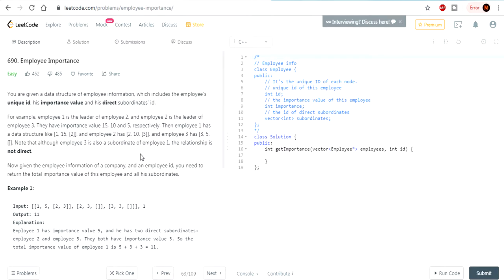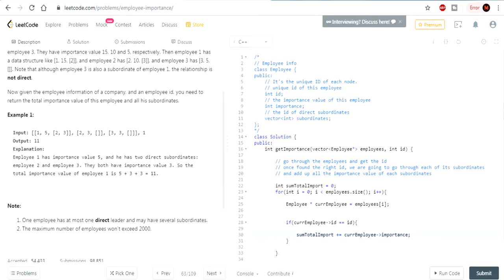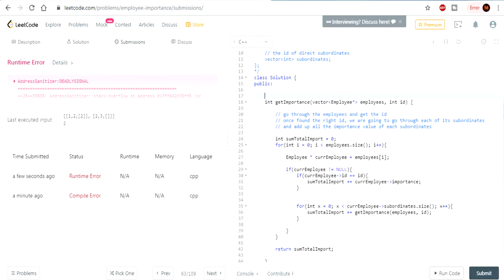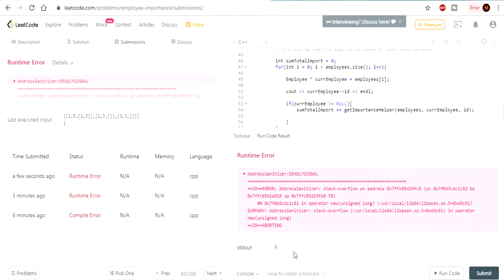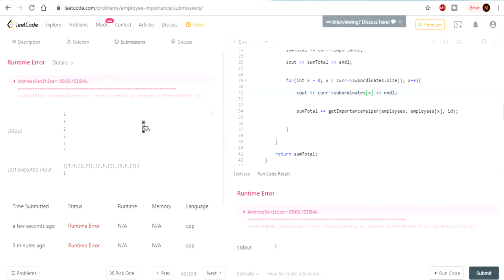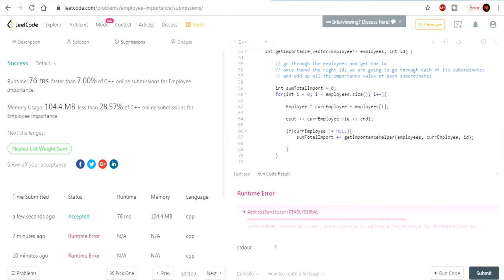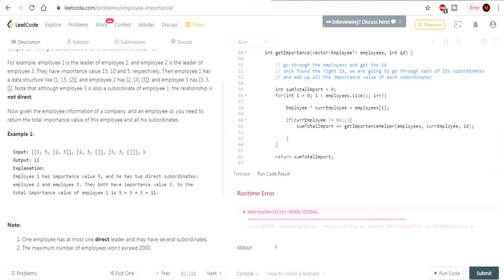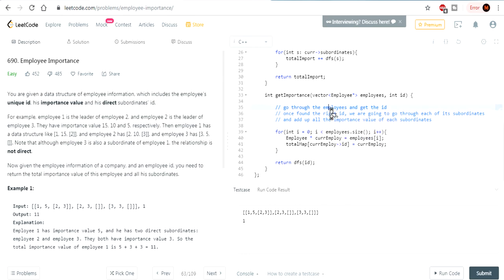LeetCode: Employee Importance (DFS)